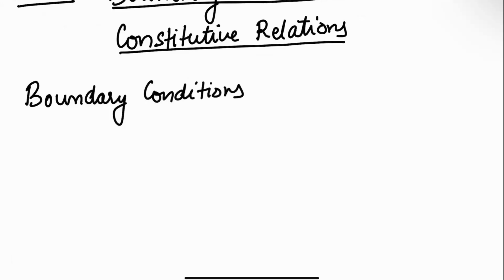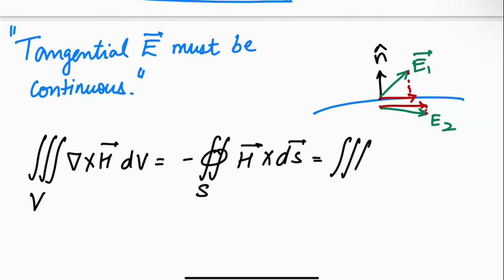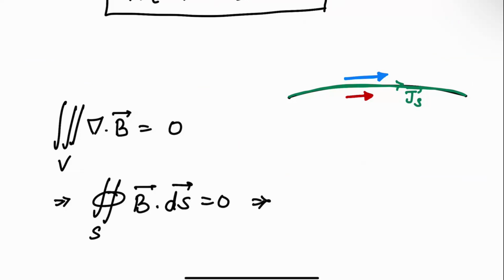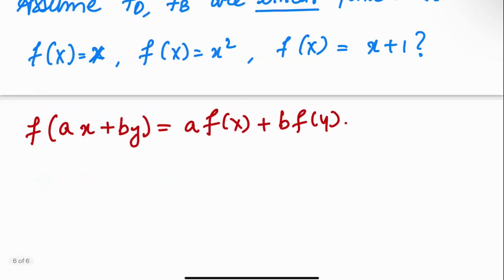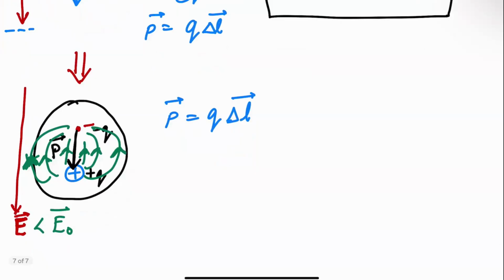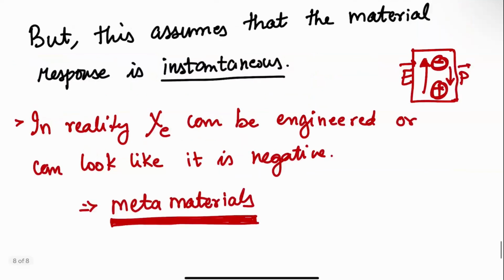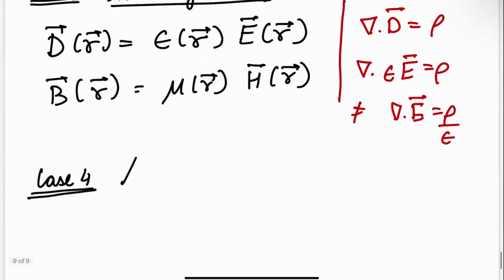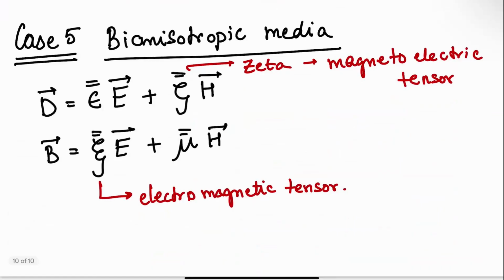EM02 - Boundary Conditions and Constitutive Relations